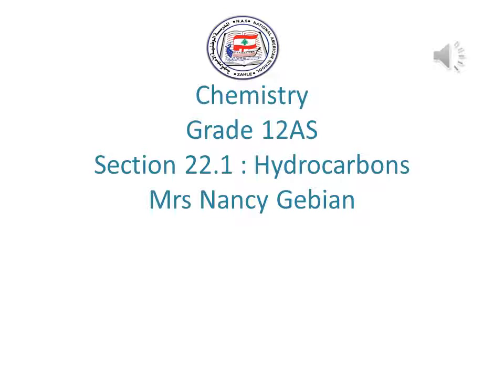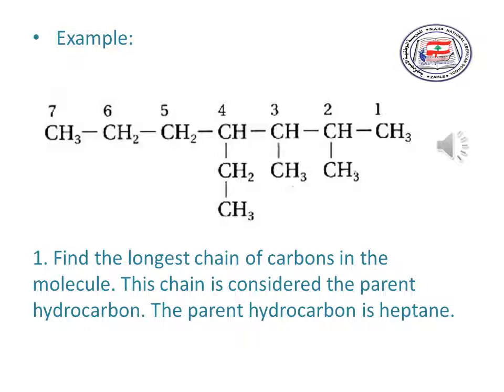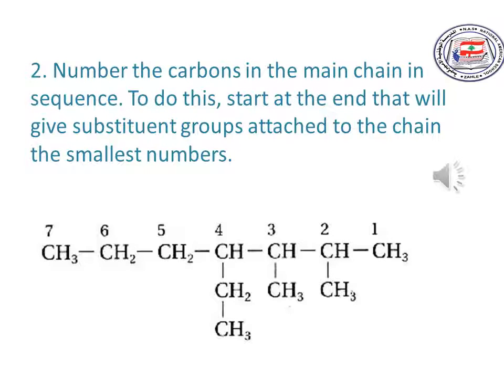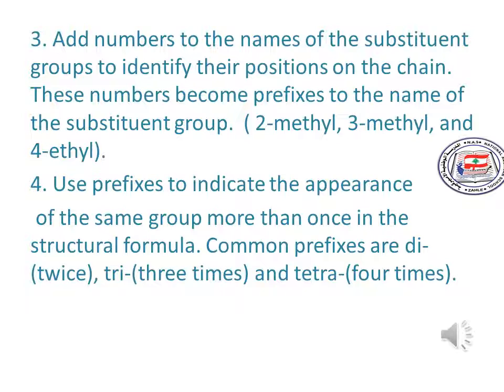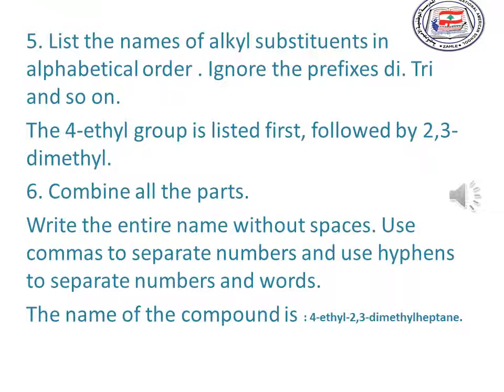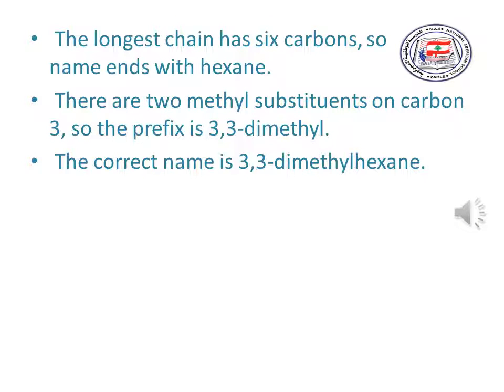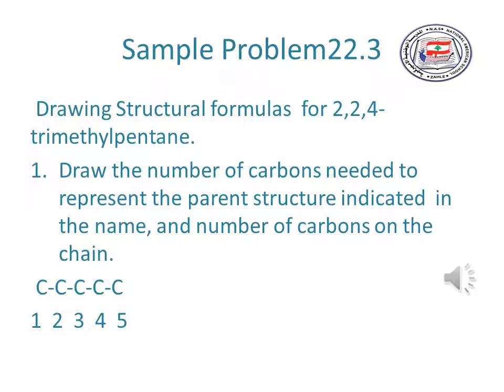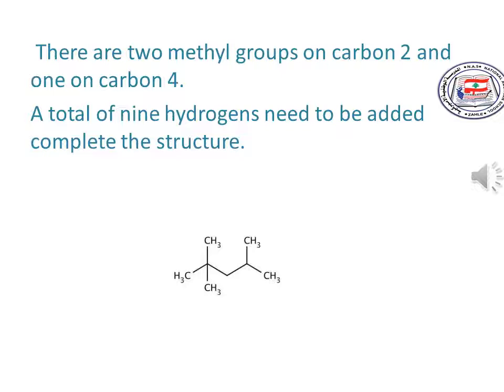Chemistry Hydrocarbons Friday April 3 2020 Mrs Nancy Gebian